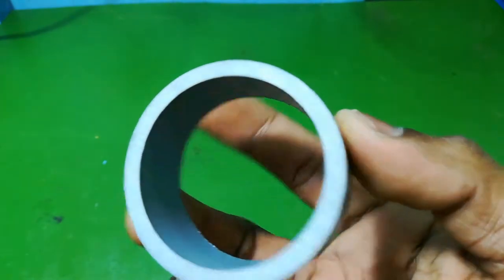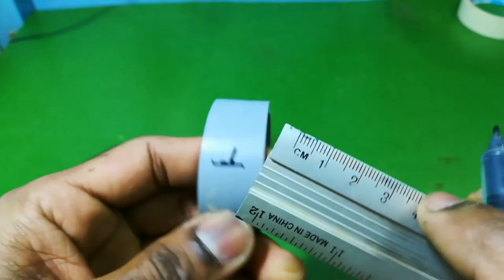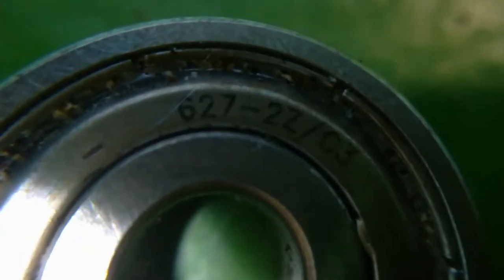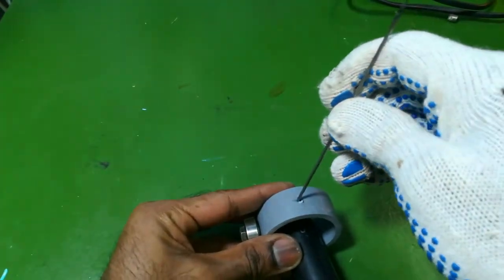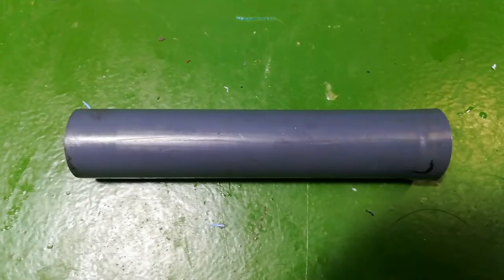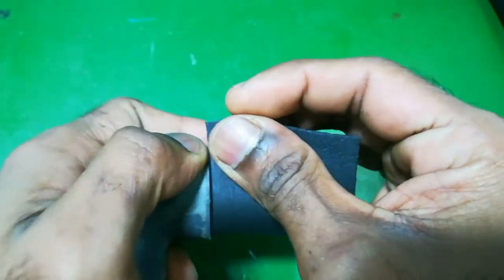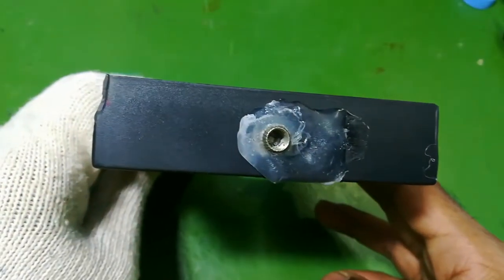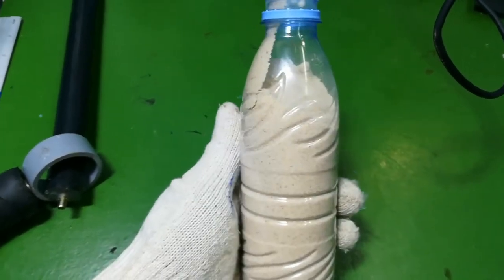ടോക് വിഡിയോ കിടിലൻ ആക്കാം |HOW TO MAKE HOME MADE GIMBAL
How To Make Gimbal at Home

This Video Content Is Very Easy Mobile Gimbal Making Process

DIY type camera in a stable position in which the camera srrabilaisar drier in the house, and use the camera to capture images and smooth

# gimbal # Malayalam# tik tok video